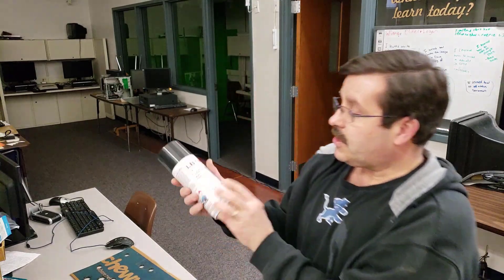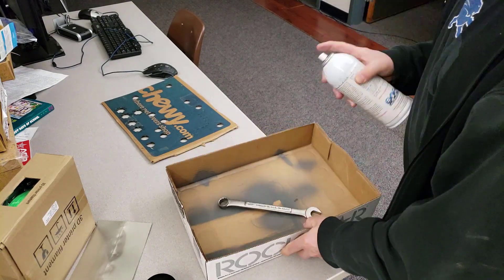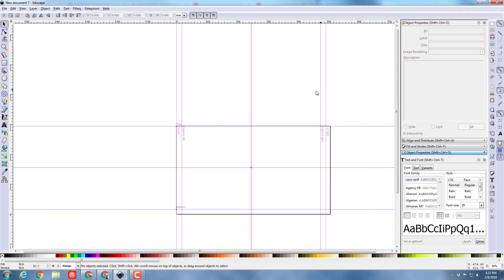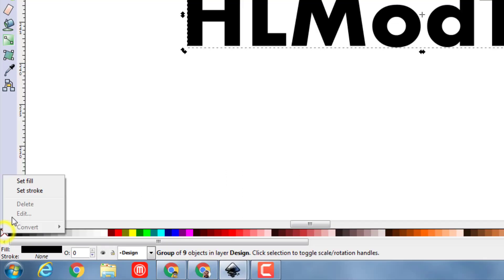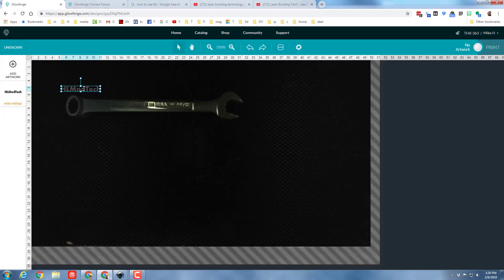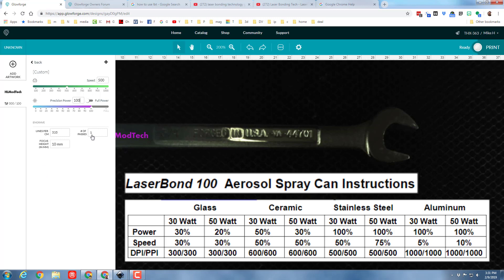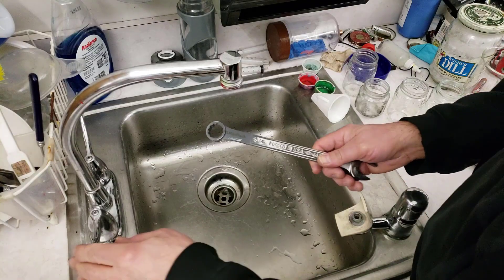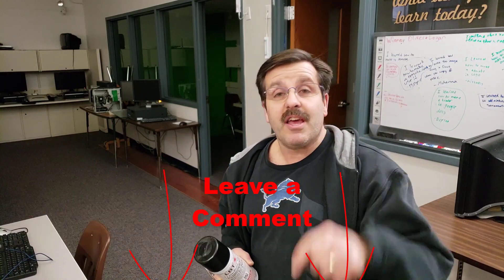Mark Metal in Minutes using LaserBond 100 and your Glowforge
LaserBond 100 is an Amazing addition to your GlowForge. Check out out how simple it is to mark metal with a GlowForge.  If you are looking to buy LaserBond 100, here is the website.

Have an idea for my next tutorial? Share away. =)